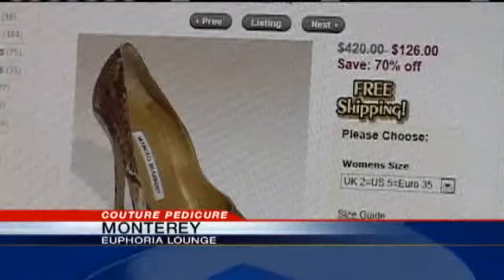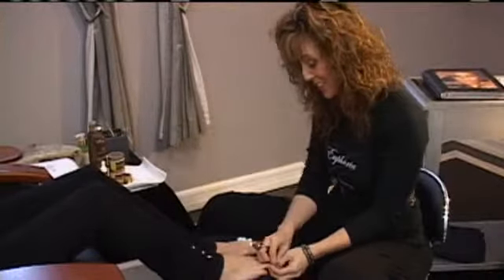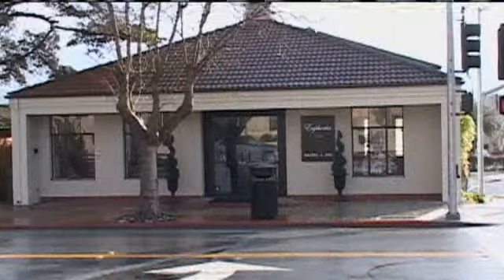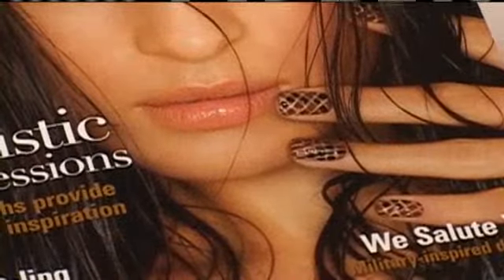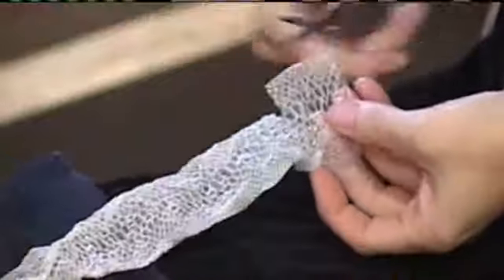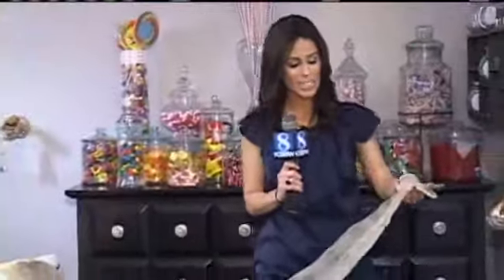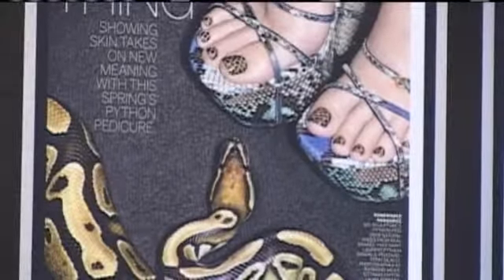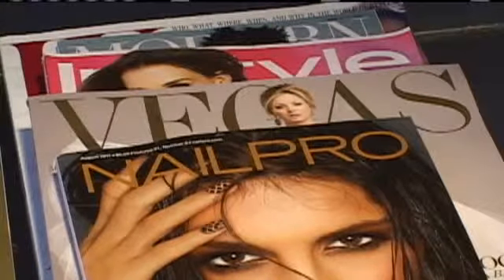Local Nail Artist Goes Green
Monterey pedicurist is getting international attention for her amazing nail art creations.